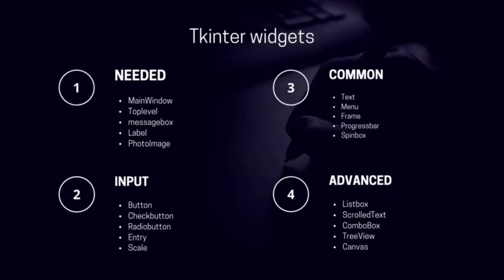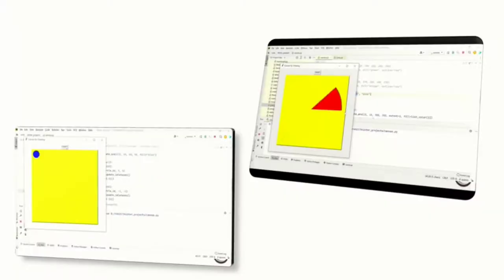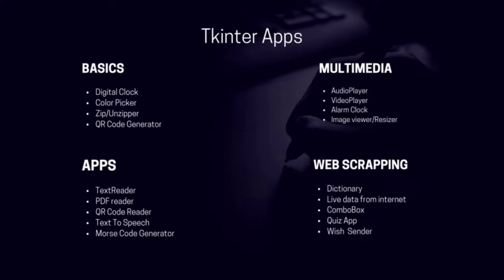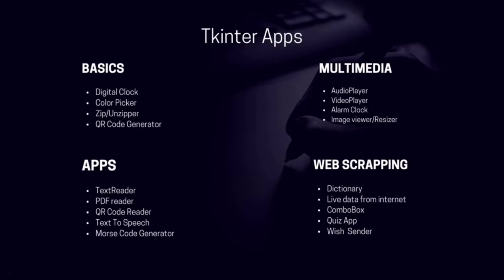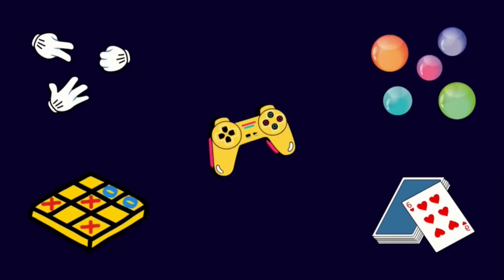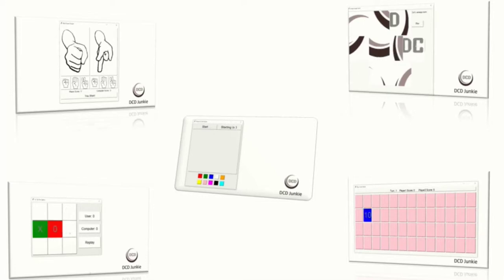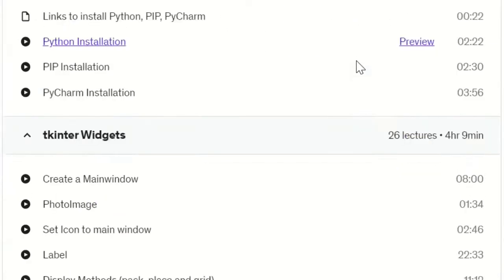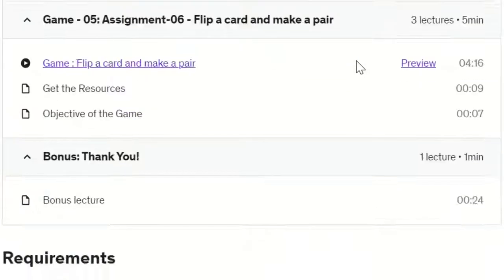Python GUI Master Class with Tkinter: Udemy Course